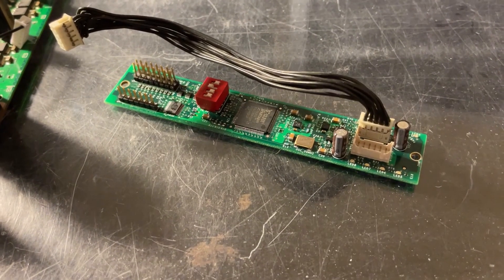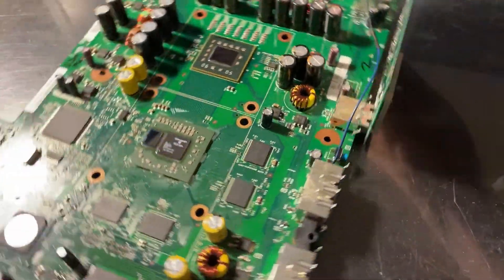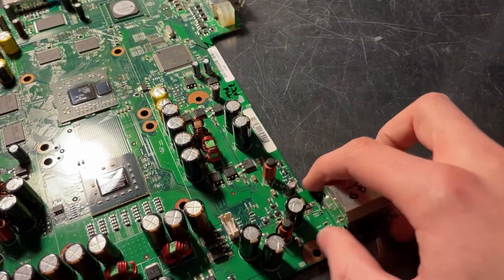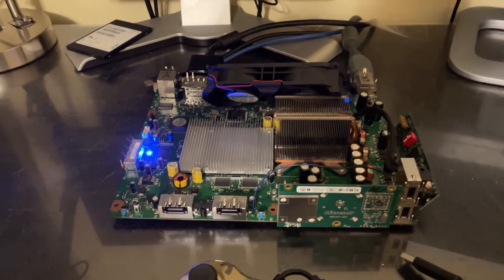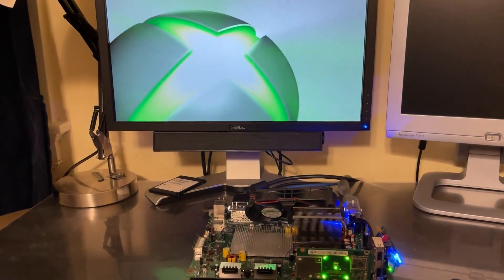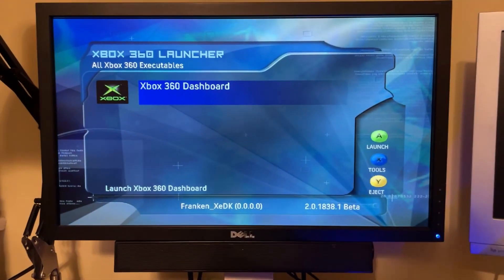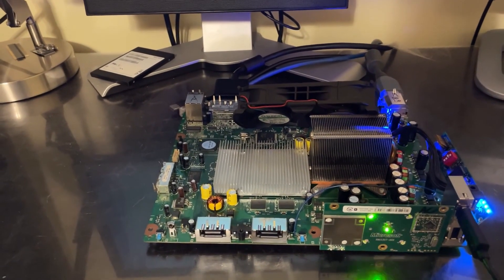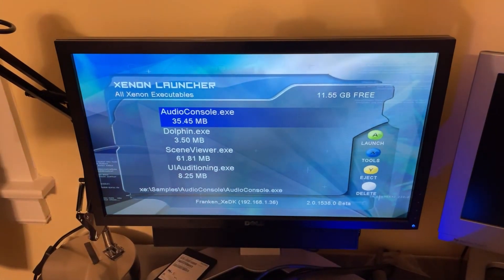Frankenstein XeDK 007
In this video, Josh demonstrates his "Franken XeDK" made using an engineering sample DD1.0 CPU.